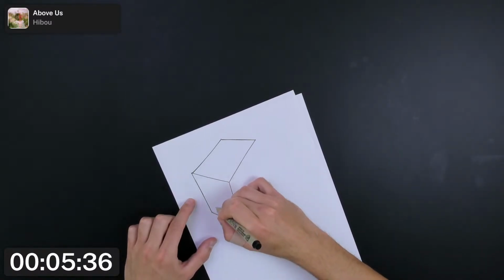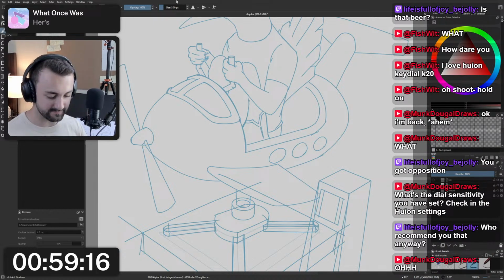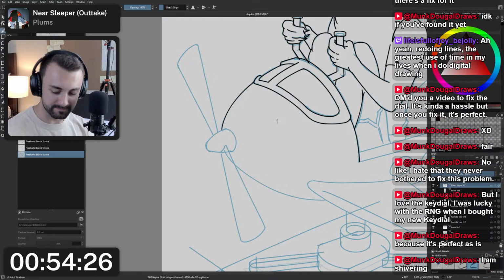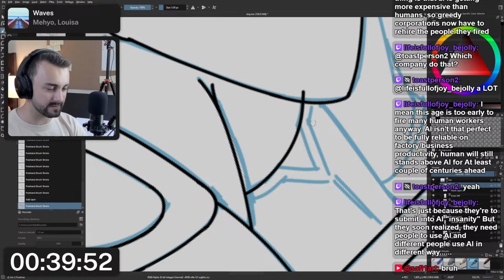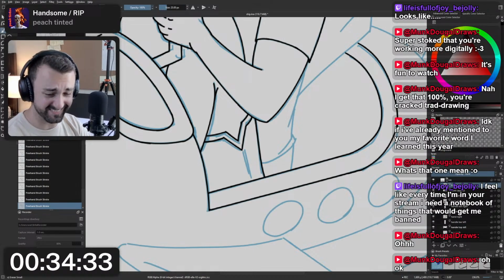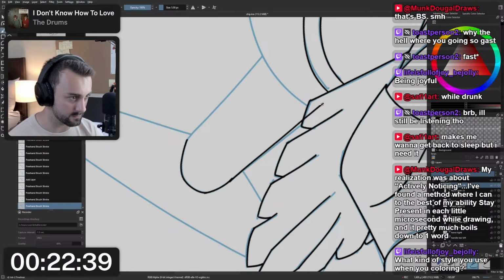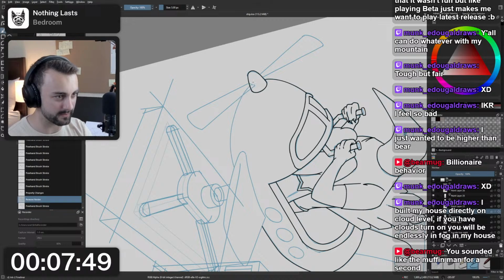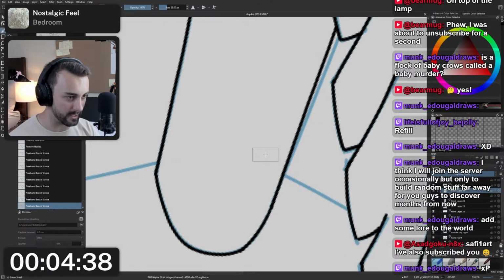Draw With Me! Drawing for Play | Day 642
Hi! I am Kavel- a beginner artist who wants to spend an hour a day improving. Come learn with me!

0:00 Pre-Stream
3:23 Stream Start
3:38 Warmup
14:08 Brb 1
17:46 Gravel Drawing
1:14:04 Brb 2
1:15:49 Gravel Drawing